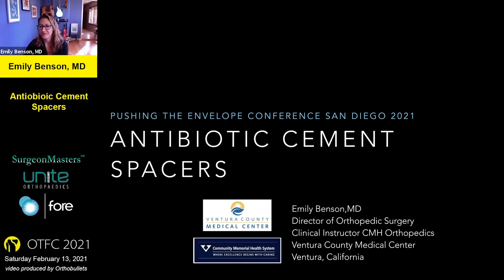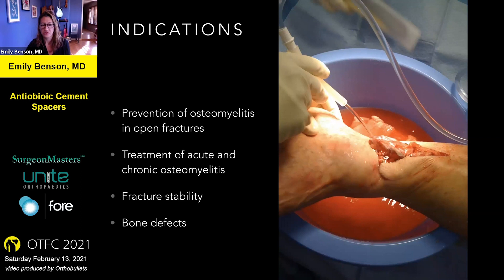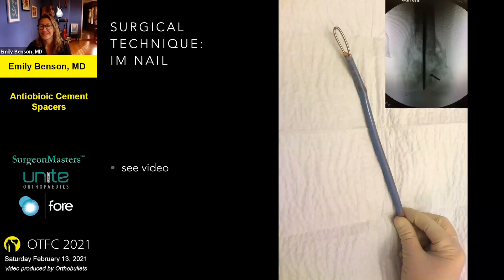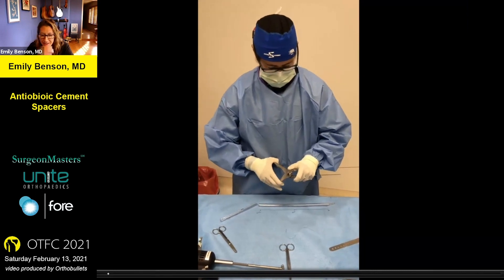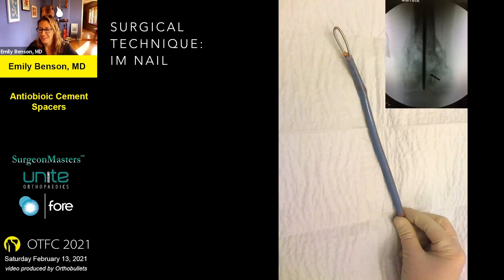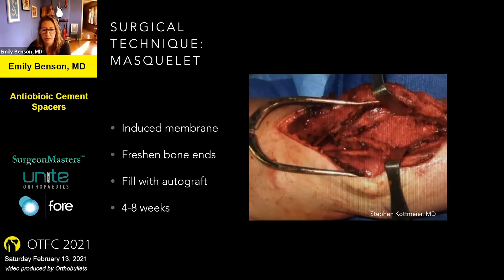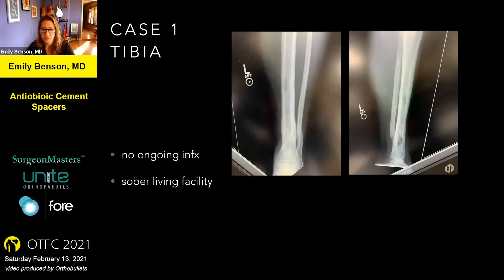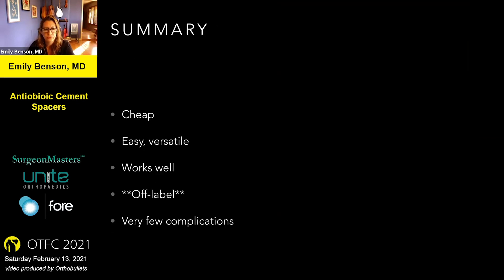Antibiotic Cement Spacers - Emily Benson, MD